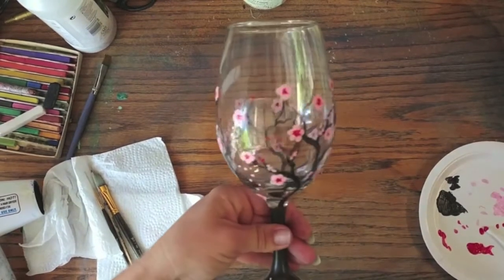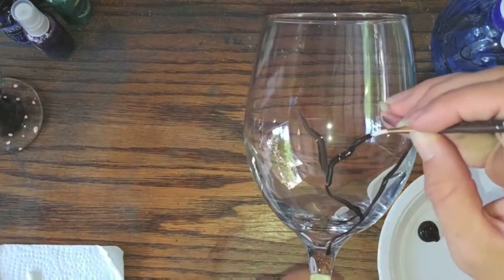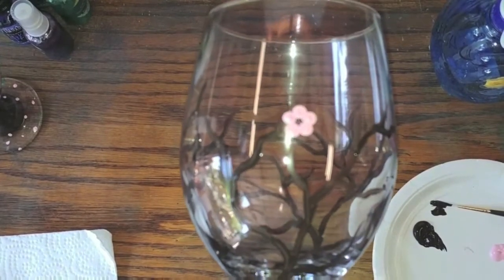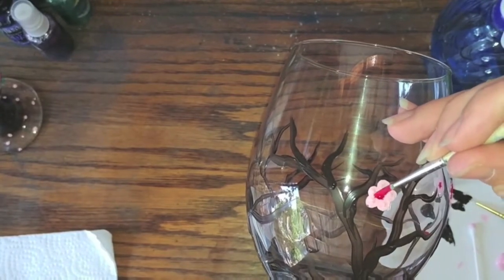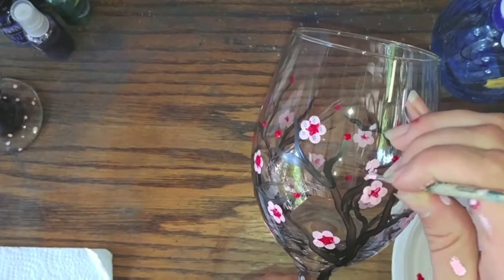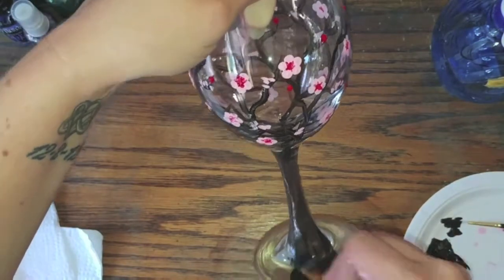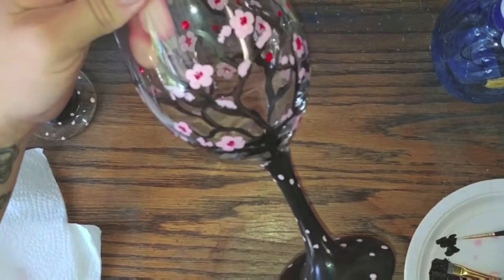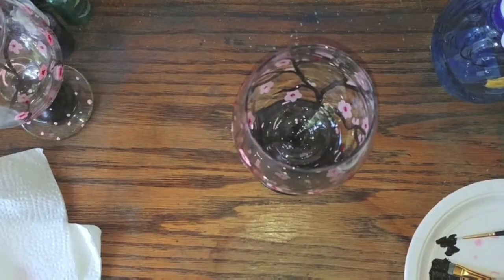Cherry Blossom Wine Glass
Join us in painting a beautiful cherry blossom on a wine glass. This can be done on any wine glass (including stemless). Project time is approximately 30-45 minutes per glass, depending on how fast you paint and how many flowers you add.

Materials needed:

1. Wine glass
2. Alcohol
3. Paint brushes
4. Q tips
5. Acrylic enamel paint (red, pink and brown)